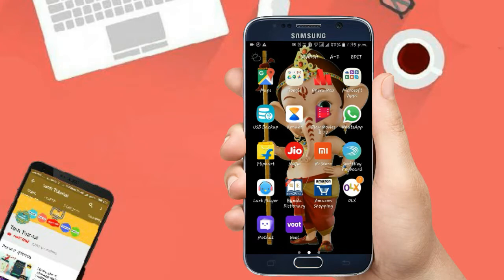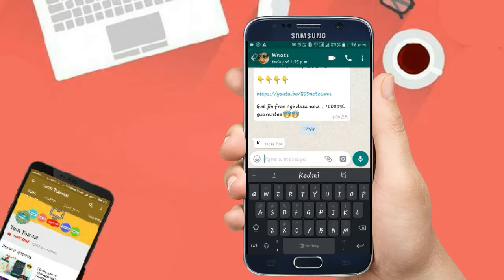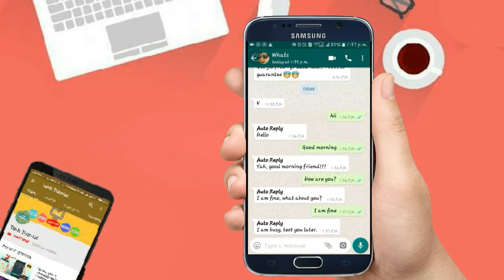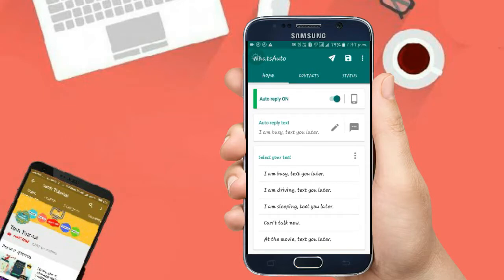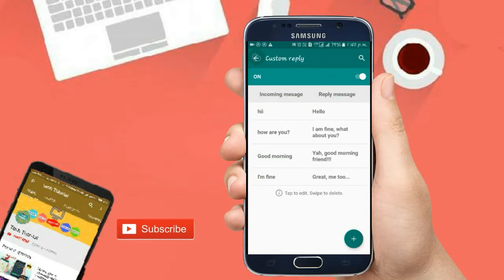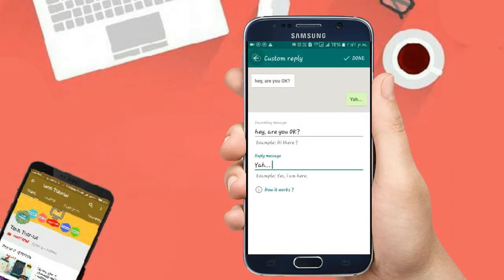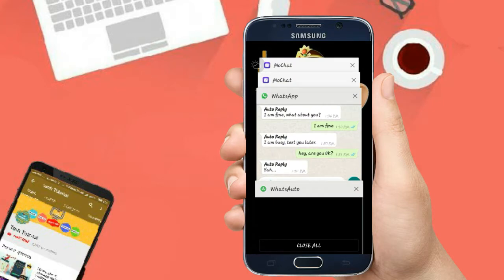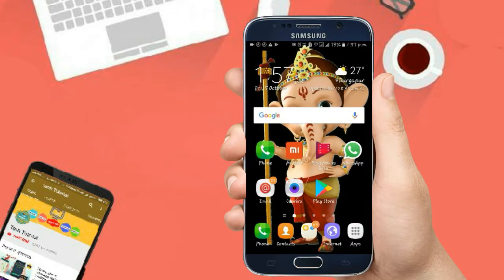Auto reply in whatsapp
Hey friends today we have another great topic for you How reply whatsapp messages automatically

Jio cadbury offer Free 1gb data | Limited time

Honor 9N Unboxing and Review | Honest review

Top 3 cool whatsapp tricks 2018 | Try now

How to check whatsapp lastseen if hidden or blocked

How to check anyone's whatsapp status without letting them know

How to check Anyone's Whatsapp Lastseen when it is hidden or Blocked

how to delete whatsapp messages after 7 minutes